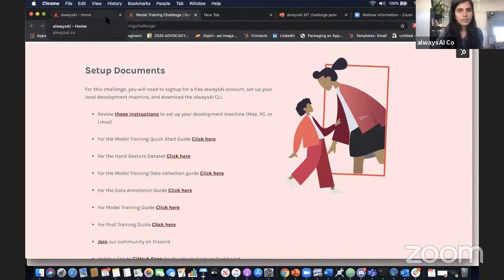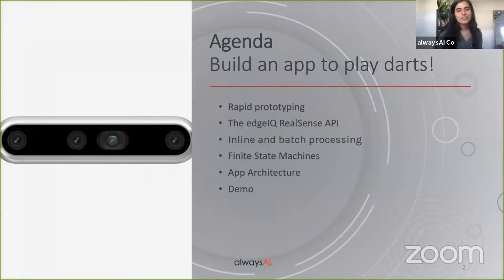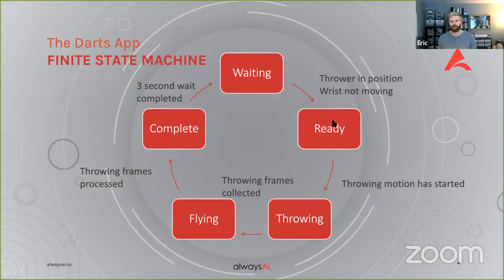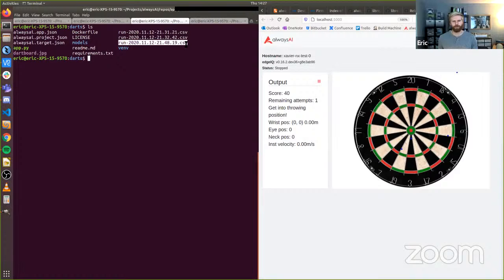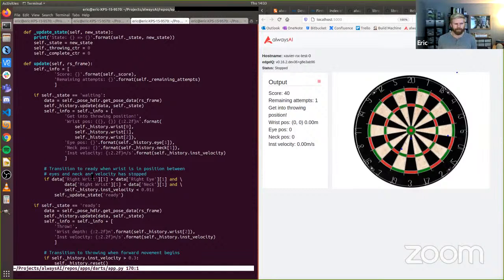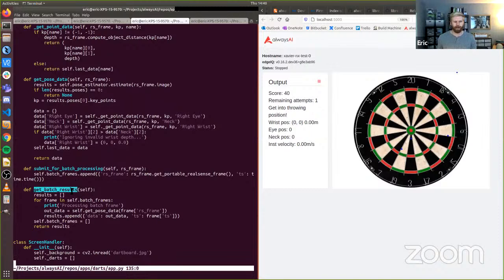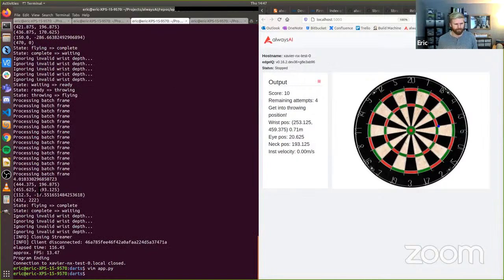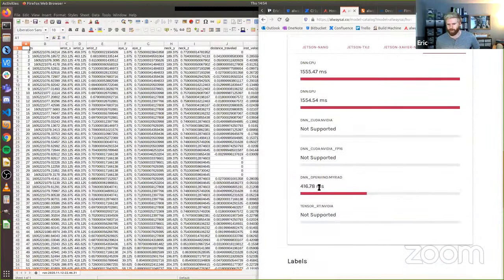alwaysCoding- Weekly Hacky Hour| Making Sense of the RealSense Depth Camera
The focus of this Hacky Hour is how developers can use the RealSense camera for Computer Vision applications that require depth perception.